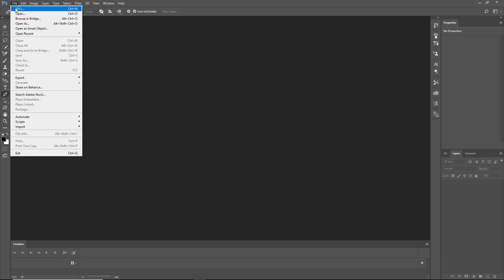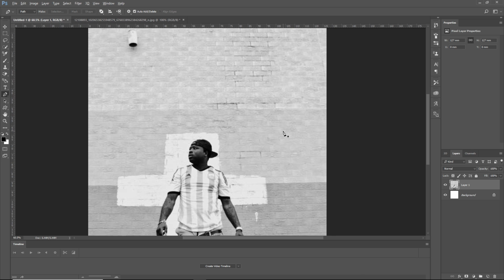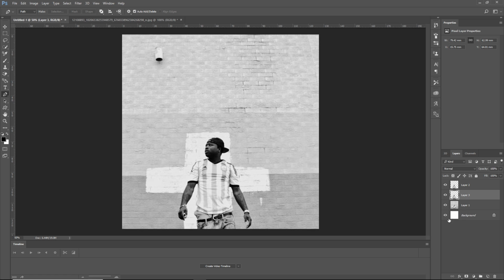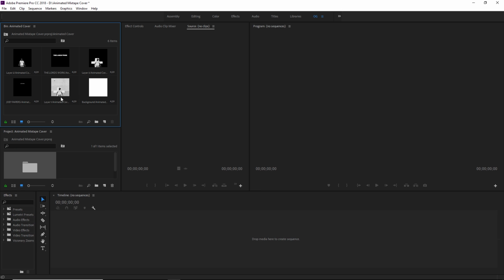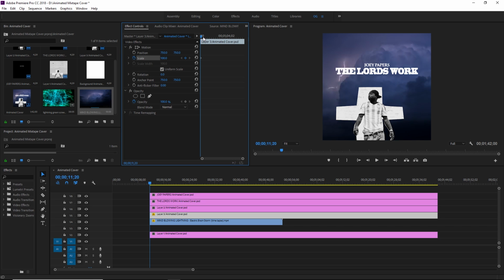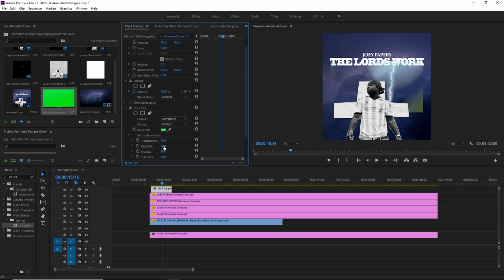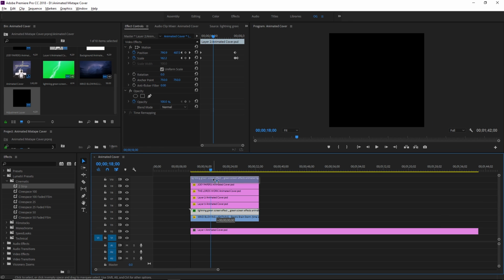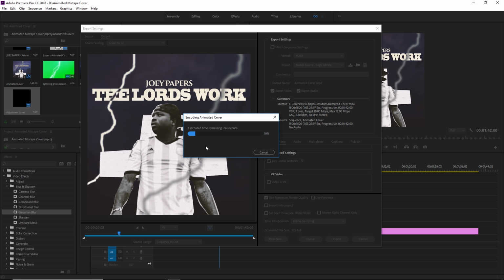How To Make a ANIMATED Mixtape Cover, Party Flyer and More!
How To Make a ANIMATED Party Flyer, Mixtape Cover and More!

Use this as the foundation on how to animate your Mixtape/Album Covers, Event and Party Flyers and etc.

Dir. X Visionary Art Group
Edited by Visionary Art Group

PC Specs:
I7 6700k
16Gb Ram
250 SSD(Main)
(2) 2TB HD's (extra storage)
Nvidia GTX 1080 Gfx Card

My Cameras + Lens:
Sony a6300 + 15-50 Kit Lens (Bundle)
Sony A7sii
Sony FE 28mm
Sony 10-18mm
Panasonic Gh4

My Camera Bag:

My Drone:

Some of my Equipment:
Zhiyun Crane V2
Dji Ronin M
FeelWorld 7" Monitor
SanDisk Extreme 64 GB Memory Card
Rode Videomic Pro (Mic)
Joby Gorilla Pod
StudioPRO Double S-600 Lights(Set of 2)